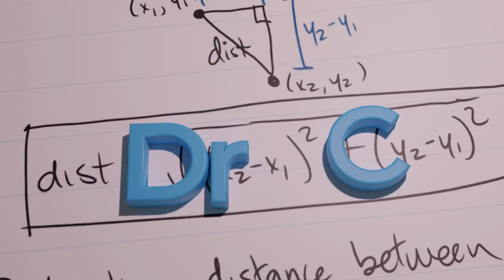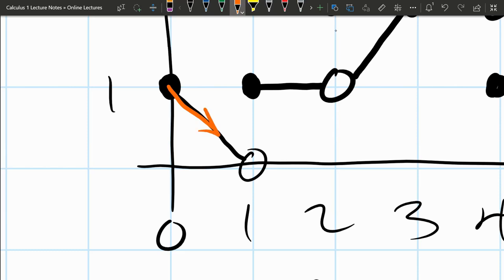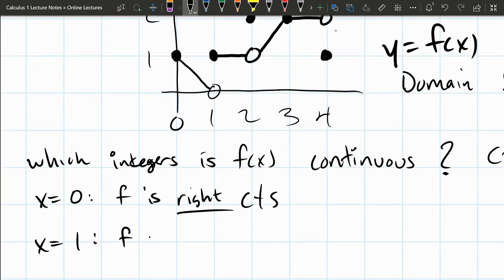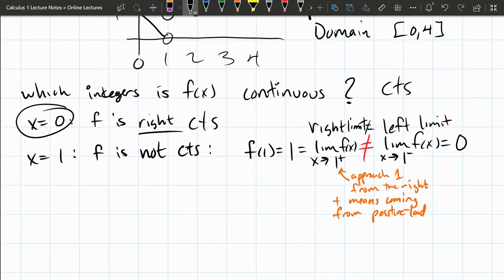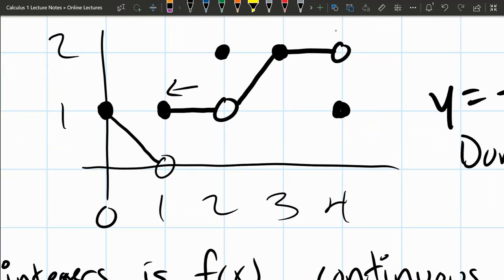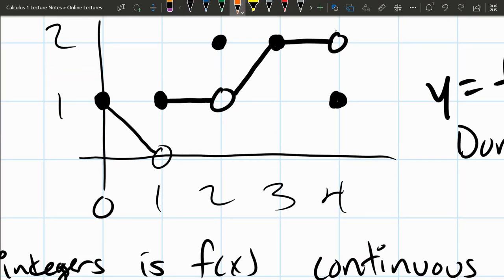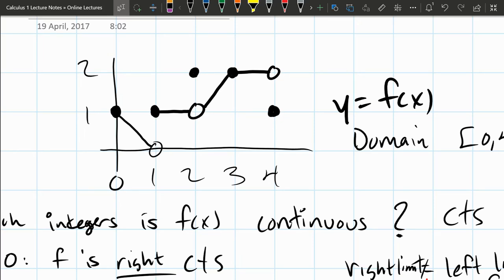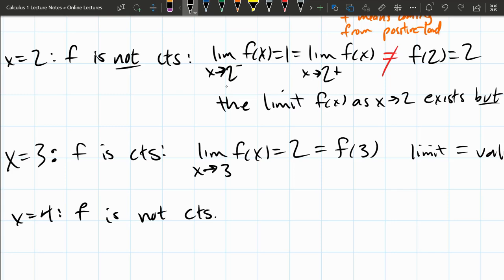Calculus 1 Lecture = 2.4 Continuity = Intro Using Example Graph